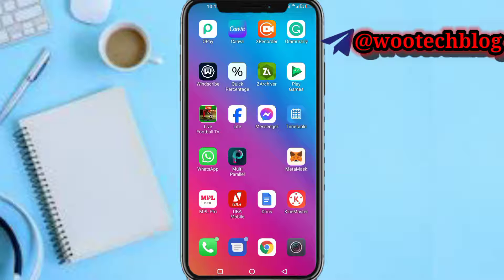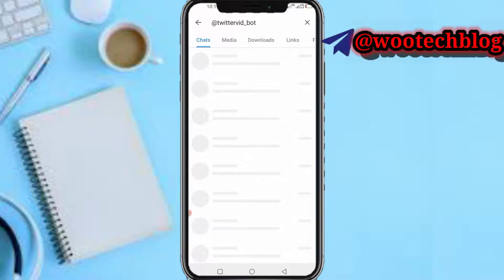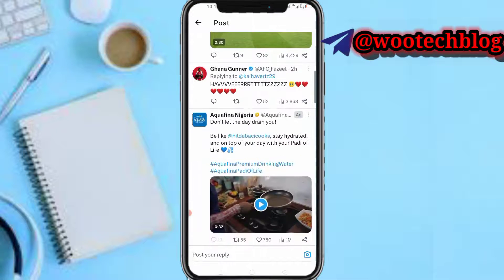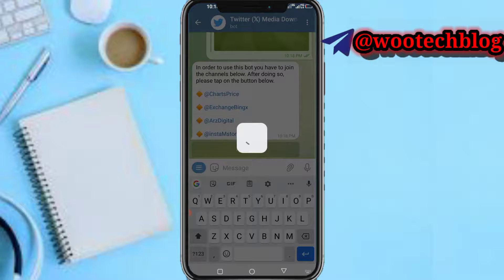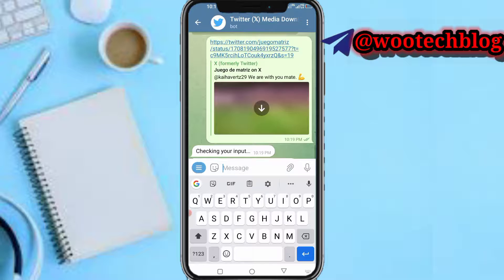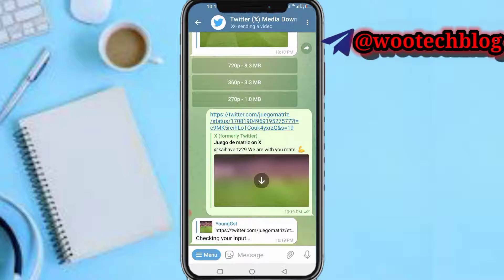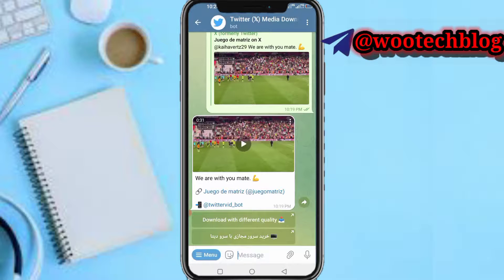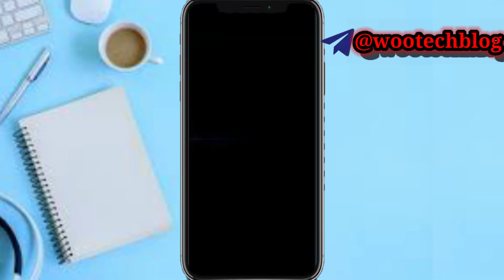How To Download Twitter Videos Using Telegram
Are you tired of struggling to download Twitter videos? Look no further! In our comprehensive tutorial, we will show you a quick and easy way to download Twitter videos using Telegram. With Telegram's seamless interface and powerful features, you'll be able to save your favorite videos in no time!

🎯 In this step-by-step guide, we'll walk you through the entire process. First, we'll introduce Telegram and explain why it's the perfect tool for downloading Twitter videos. Why waste time searching for unreliable video downloaders when Telegram offers a reliable and secure solution? Instantly access your favorite Twitter videos without the hassle of installing additional software!

?sub_confirmation=1

Twitter Handle

How To Download Twitter Videos Using Telegram (Quick And Easy Guide) ▬▬▬▬▬▬

🔑 Related Keywords 🔑